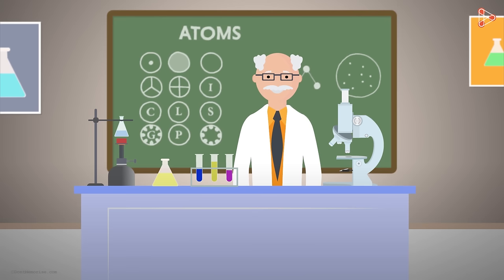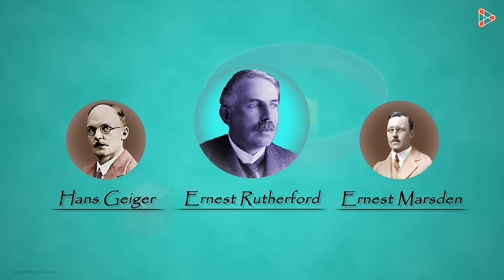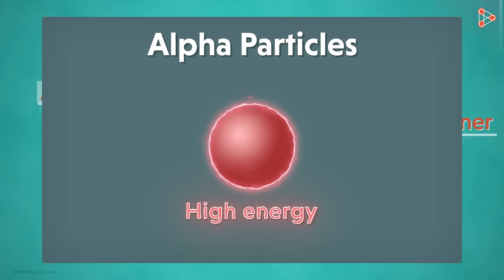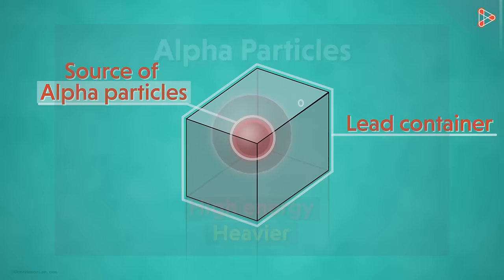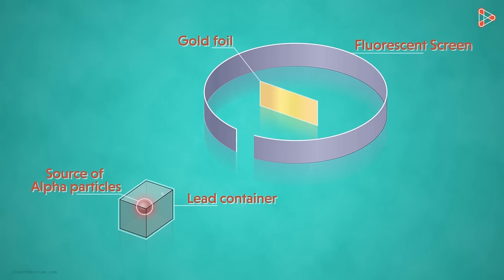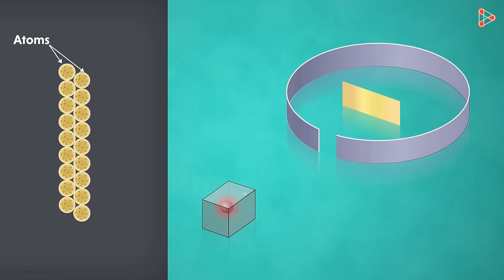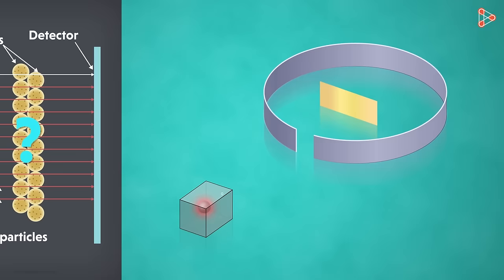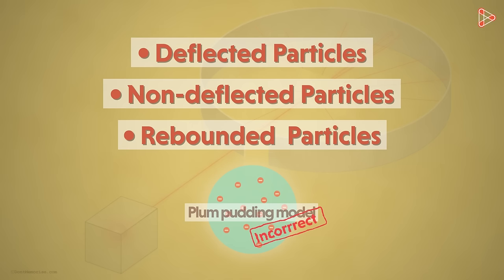Rutherford’s Atomic Model - Part 1 | Atoms and Molecules | Infinity Learn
📅🆓NEET Rank & College Predictor 2024 The Plum Pudding Model of an Atom was almost widely accepted and was gaining popularity among the masses. Soon, another scientist came up with an experiment which showed that the Plum Pudding Model was incorrect. Want to know about that experiment? Watch this video to know more!

To learn more about Atoms, enroll in our full course now

In this video, we will learn:
0:00 Introduction
0:32 Rutherford's Gold Foil Experiment
3:57 Rutherford's Atomic Model